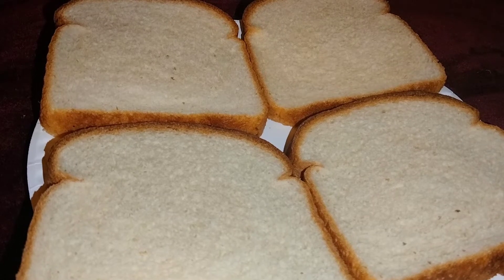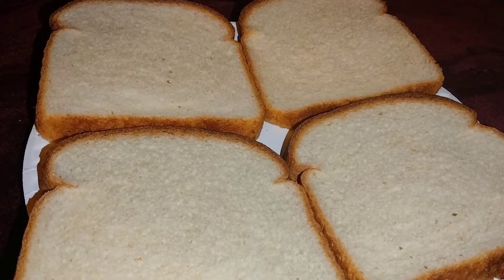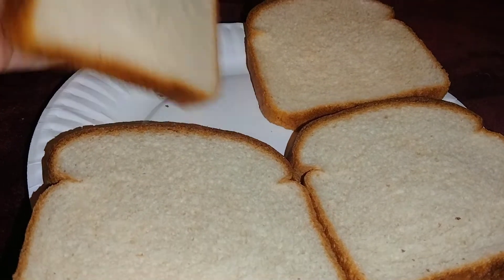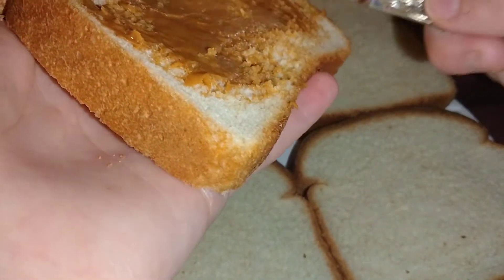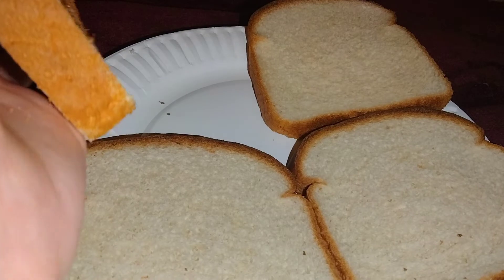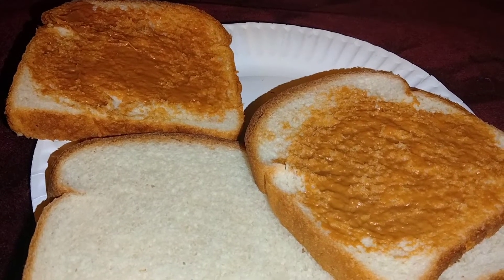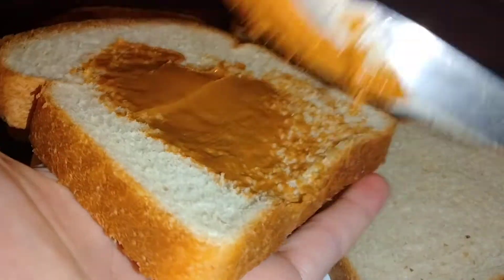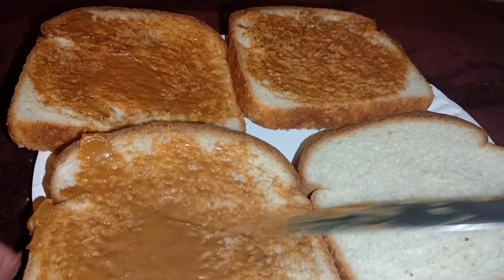COOKIE BUTTER on bread 🍞🍪🧈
I put cookie butter on some bread for a little video I made!  🧈 🍪